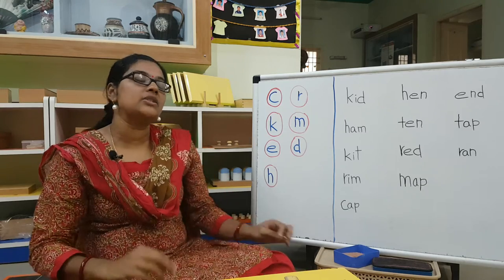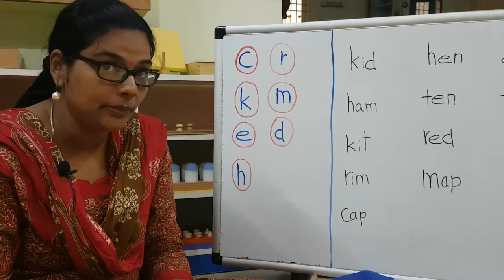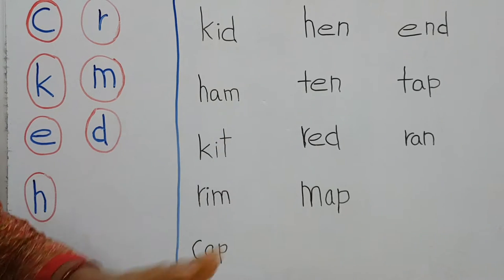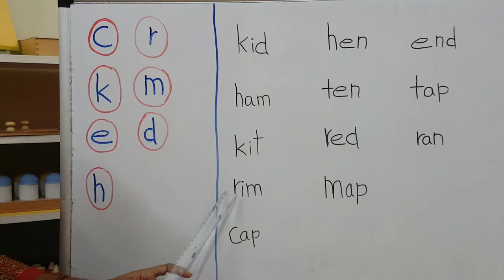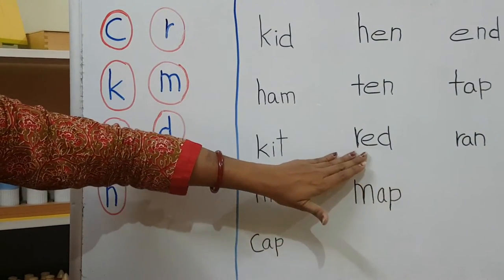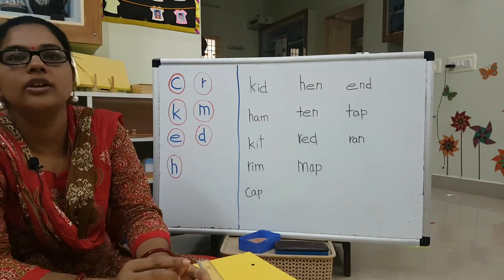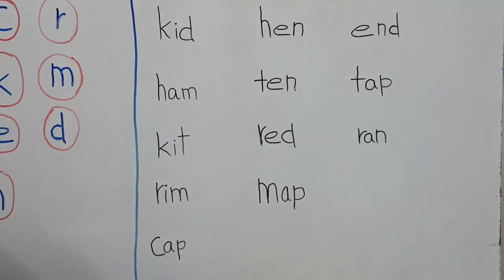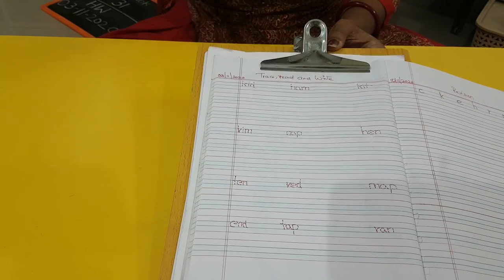M1 - T2 Week 10 - English (Workbook/CW)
3 letter words - 'ckerhmd'